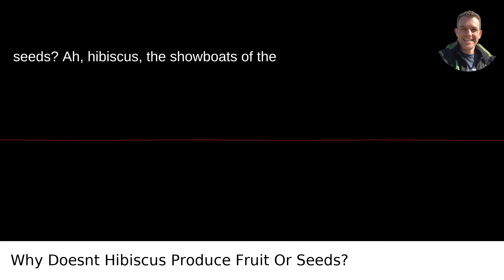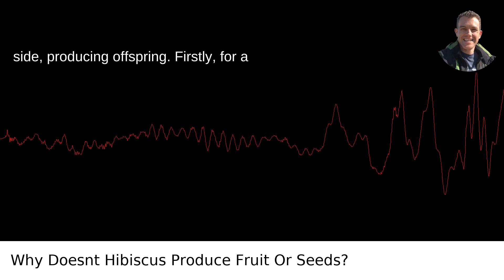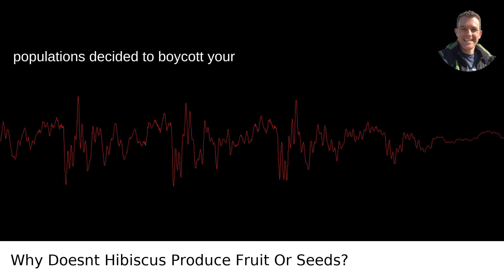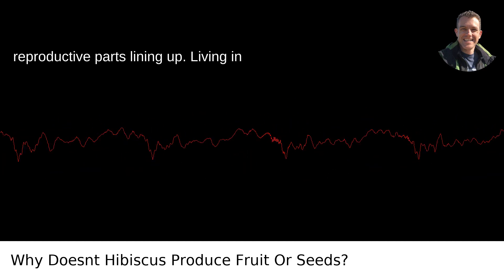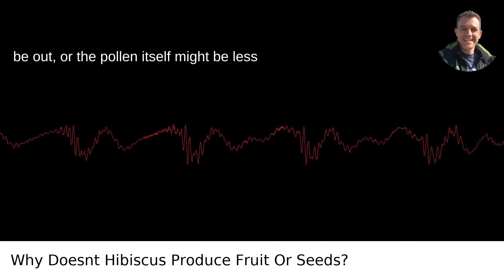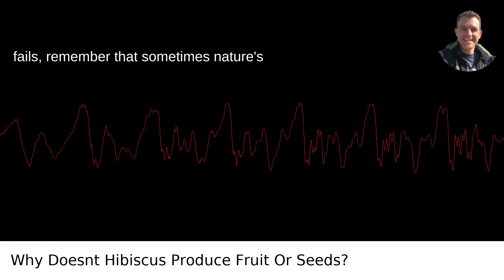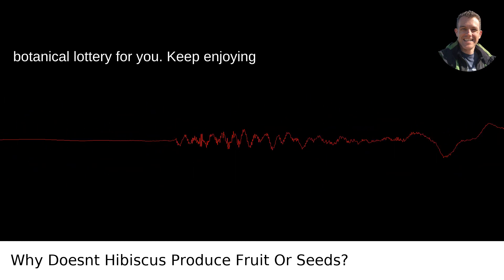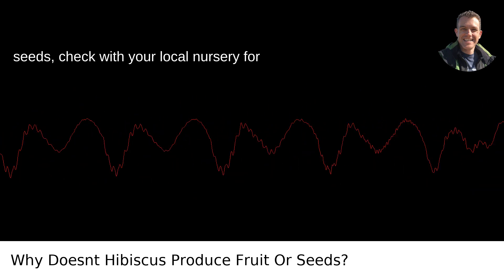Why Doesnt Hibiscus Produce Fruit Or Seeds?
I answered this question on Quora My video answer to the question: Why Doesnt Hibiscus Produce Fruit Or Seeds?